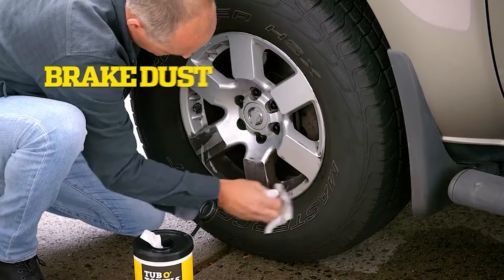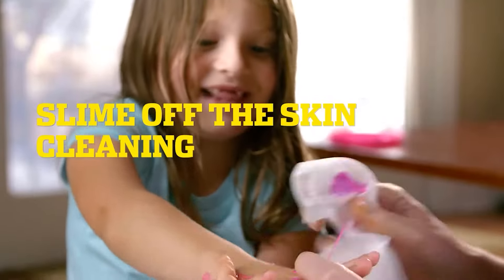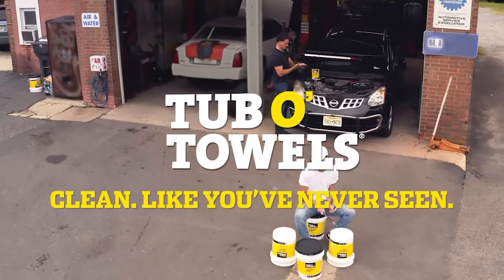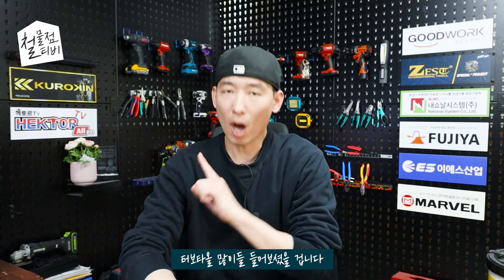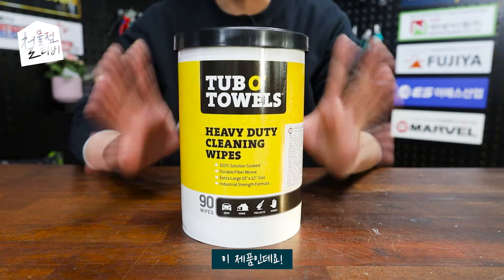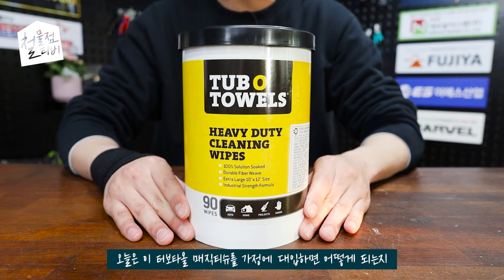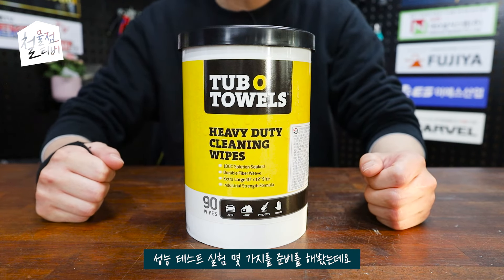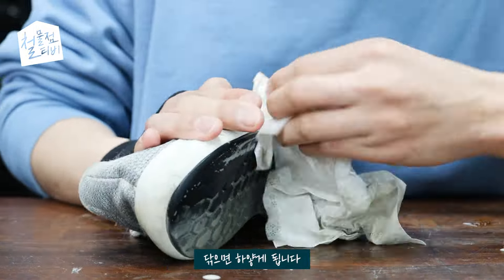기름때?물때?얼룩?찌든때? 어디든지 무엇이든지 다지워지는 매직티슈..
[구매링크]

01:23 신발세탁
01:41 책상찌든때&스티커제거
02:10 수전 물때제거
02:42 싱크대 물때제거
02:55 접착제제거
03:25 찌든 접착제제거
03:45 어항에찌든 물때제거